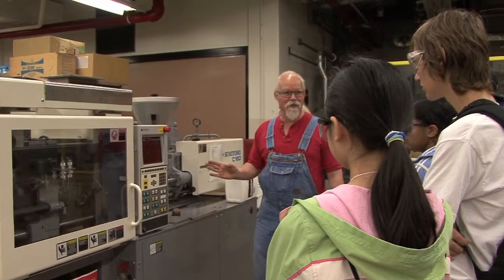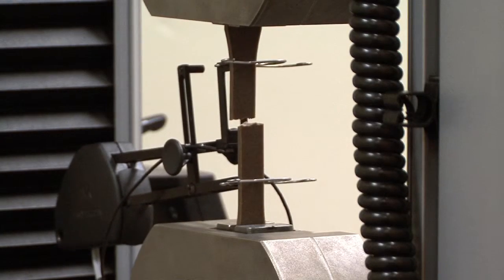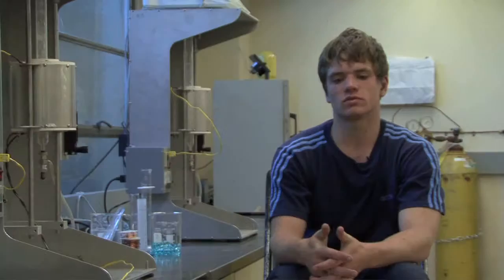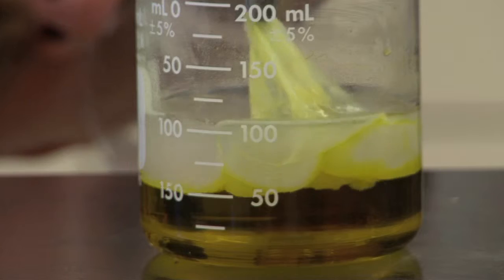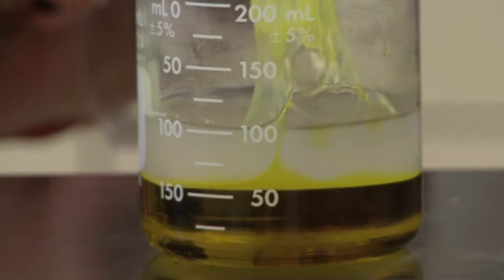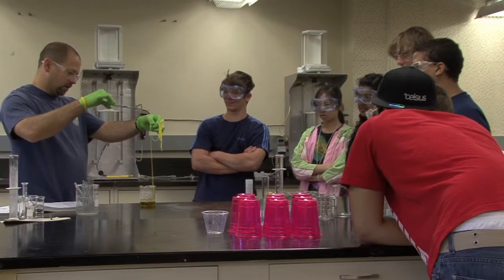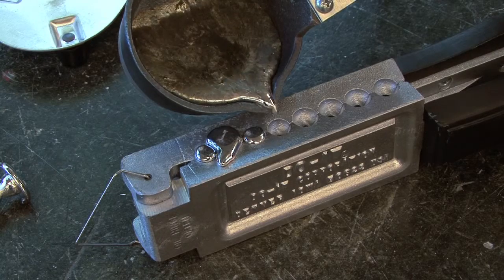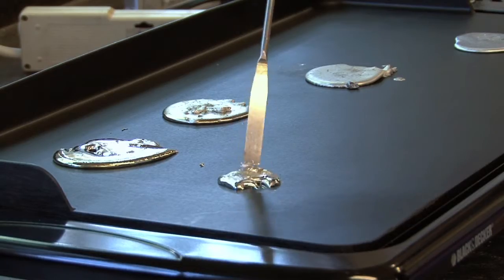The PAST Foundation: Engineering and Advanced Materials -Solving Engineering Problems of the Future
The CHALLENGE:  We are a disposable society. We throw everything in the garbage. Landfills are reaching maximum capacity yet we continue to generate more waste. In the early 1970's archaeologist Dr. William Rathje examined landfill content to determine what Americans were throwing away and found paper was the most abundant component of modern landfills. Forty years later more plastic than paper is entering landfills. A recent study in California estimated that over 1 billion plastic bottles end up in landfills each year -- that's more than 3 million bottles per day. Managing plastic waste is a global problem. Thus as we are depleting our natural resources and stuffing landfills to capacity we are creating an environmental, ecological, and economic dilemma that can only be solved through engineering.

The SOLUTION:  If these plastic bottles were recycled they could be converted into more than 74 million square ft of carpet, 74 million extra large T-shirts, or 16 million sweatshirts just to name a few. These are just a few sustainable solutions to this issue. Through Garbology and materials science engineering students explored the role and recycle potential of polymers in reaching a goal of zero landfill. Using recycled plastic bottles students used a variety of analytical laboratory equipment to identify the different polymers used in each type of bottle specifically, focusing on two forms thermoset plastics and thermoplastics. As students explored sustainable solutions to dealing with the increasing amount of plastics they designed and created an object such as a bench, table or desk from ground plastic chips from plastic they collected at their school.